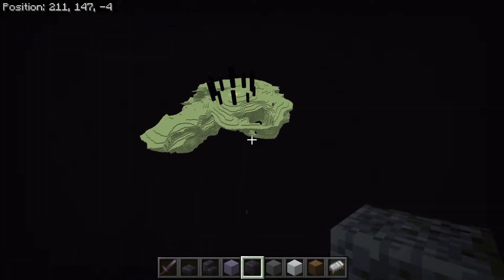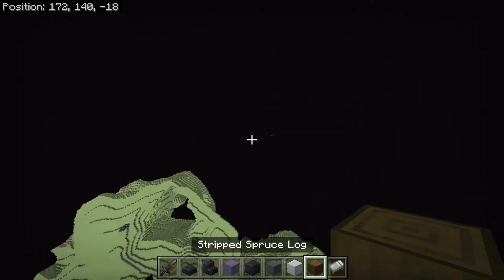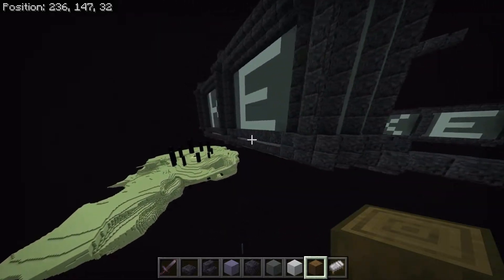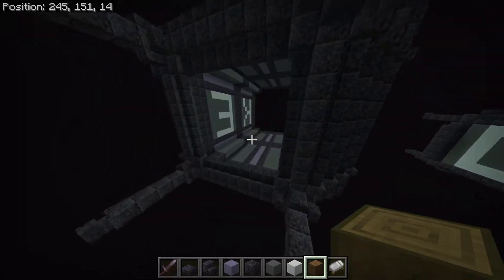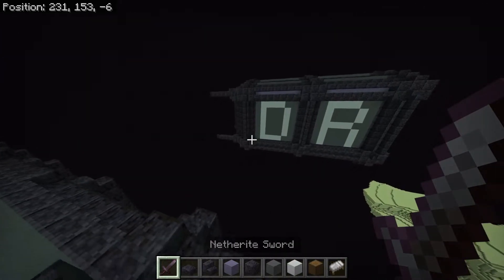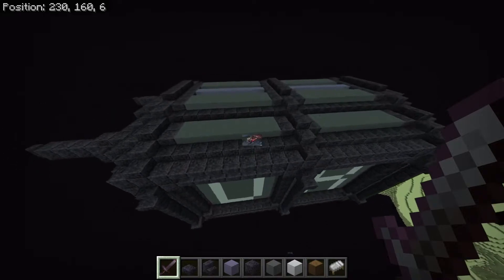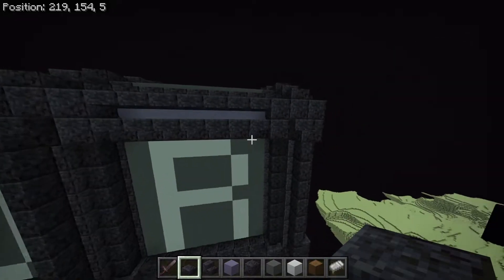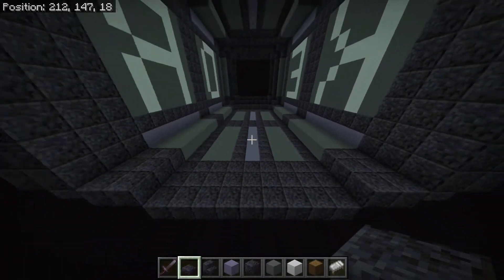Mini Base Showcase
Hello everyone today we are doing a short base showcase to show you all what I'm working on for my base on BreakingMinecraft hope you enjoy, i also had some music running in the background for some testing purposes, sorry if its too loud.

Hope you enjoyed, c'yall in the next one.